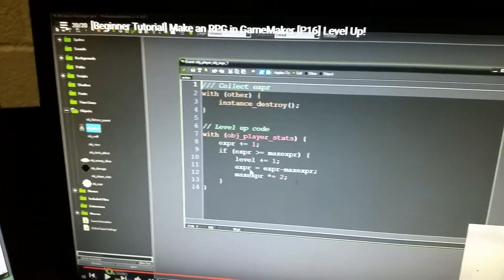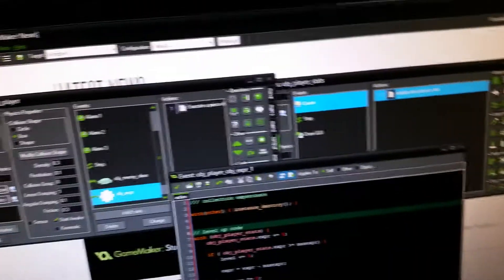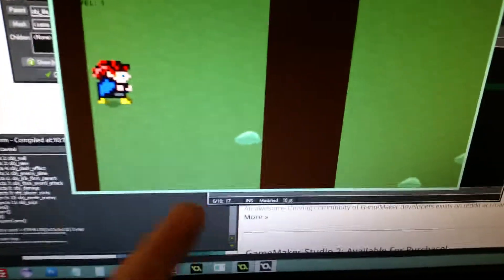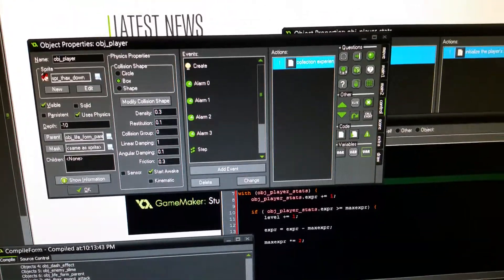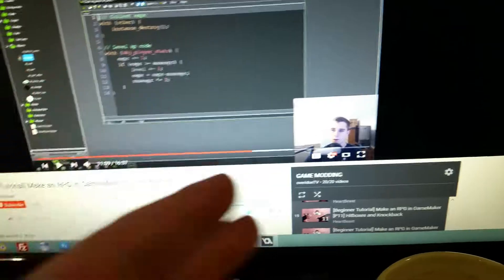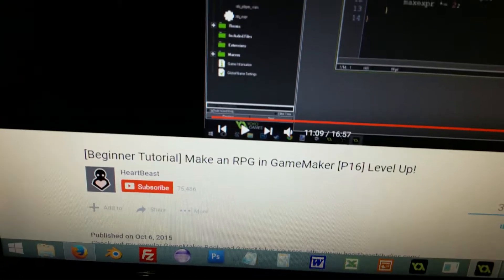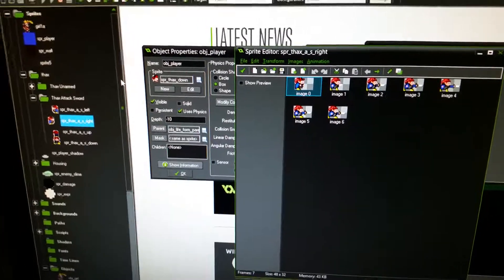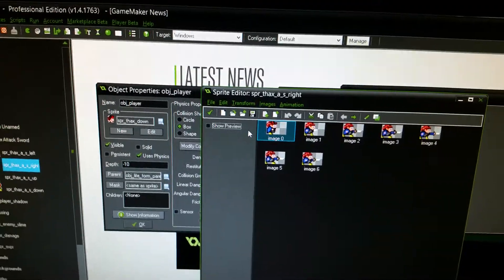Great teachers are important for Game Dev - Thank you HeartBeast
Having Great teachers is really important.

Big thanks to HeartBeast for his excellent training videos.